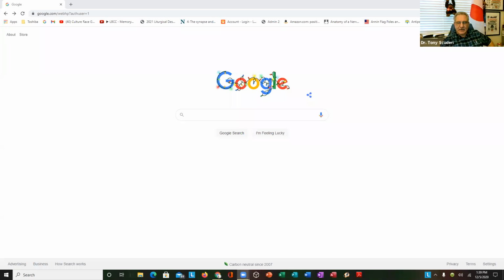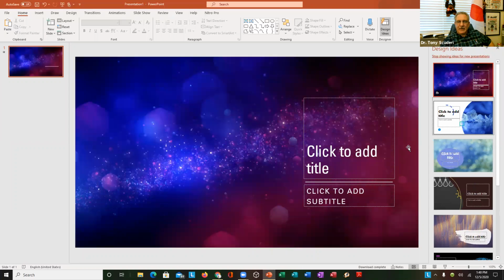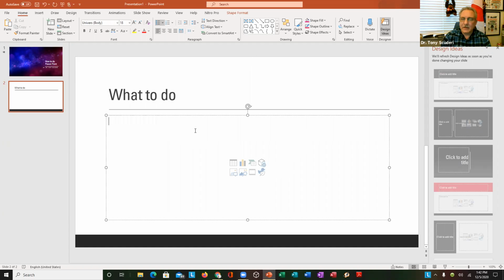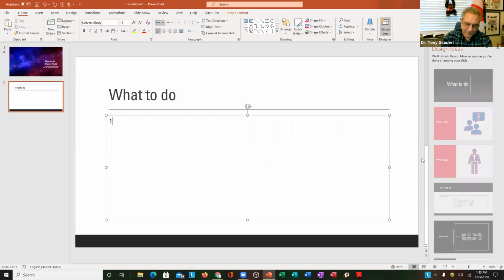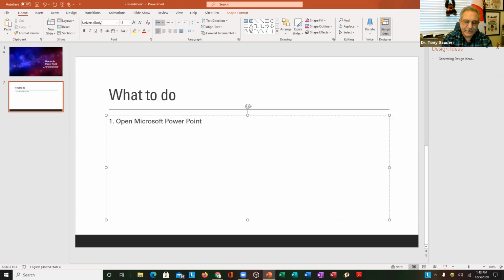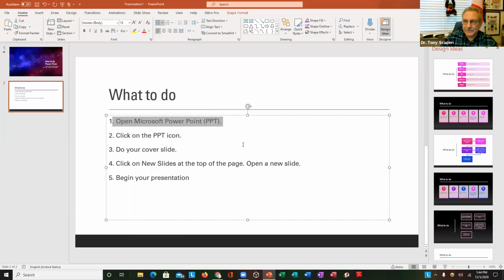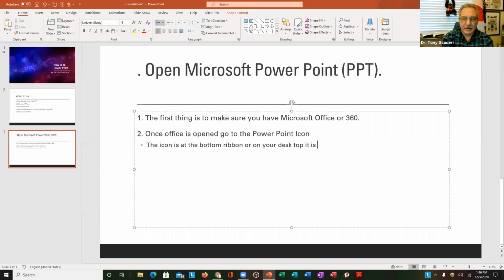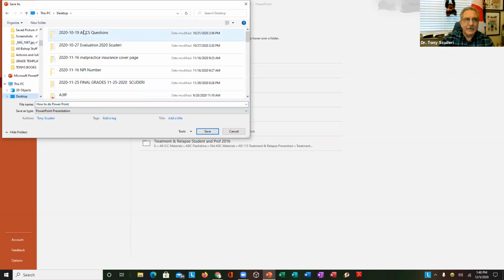Dr. Tony Scuderi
InterCoast College Individual and Group Therapy Lecture Videos for AOD students